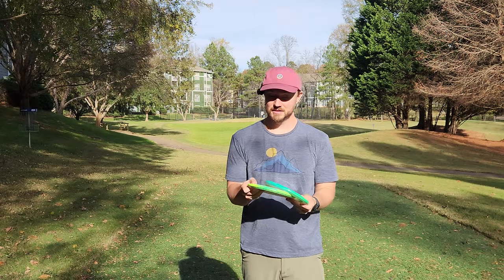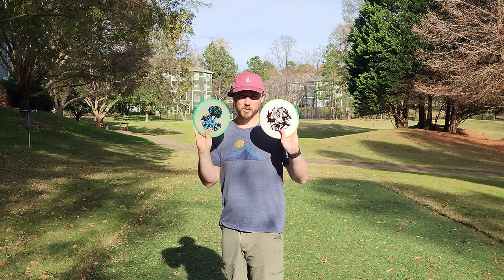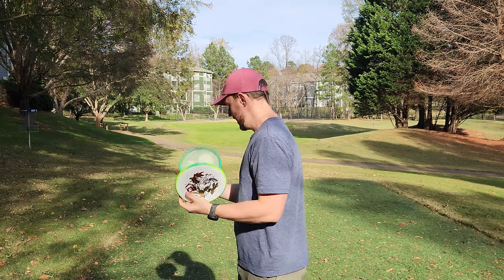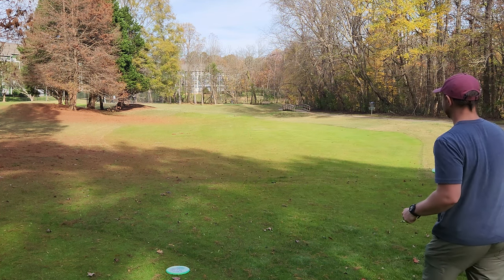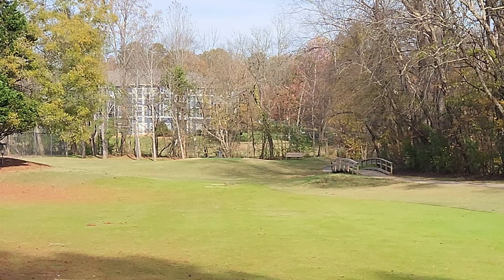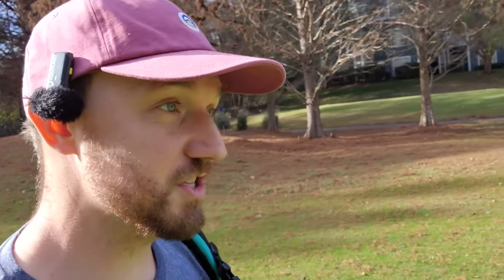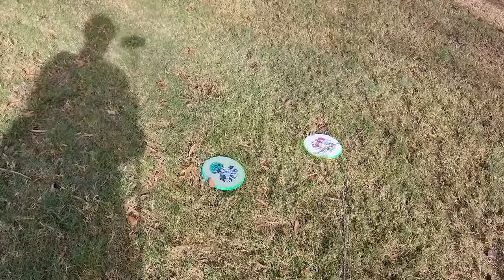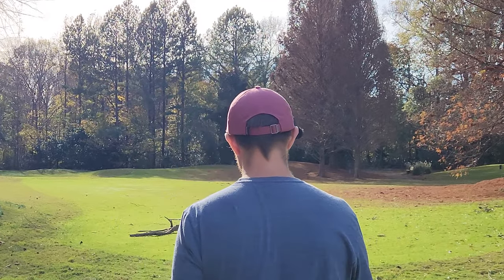Simon Lizotte was right about the proxy! (It's Good)